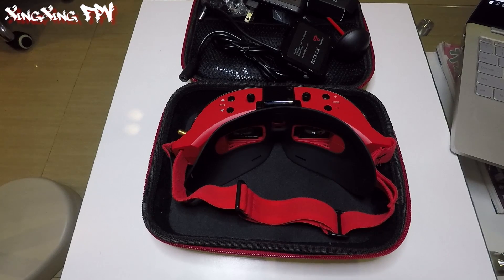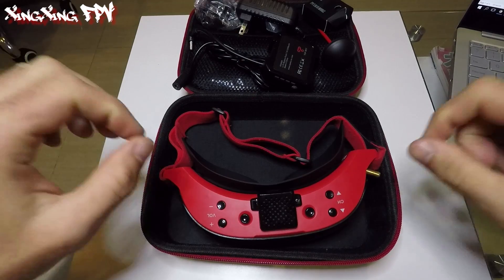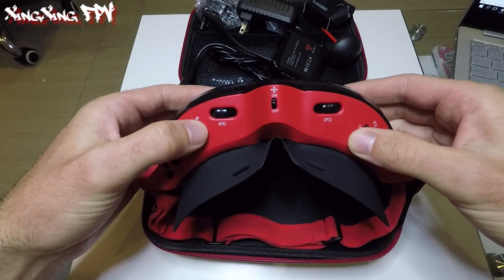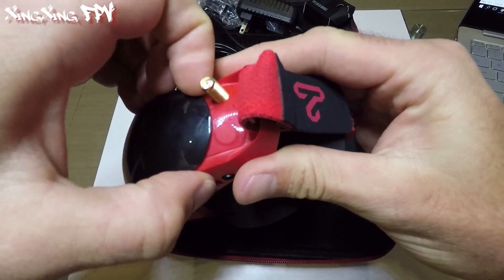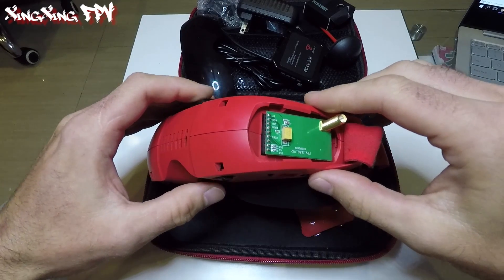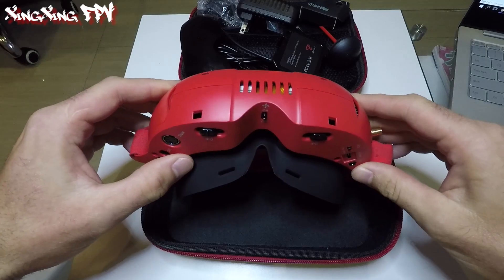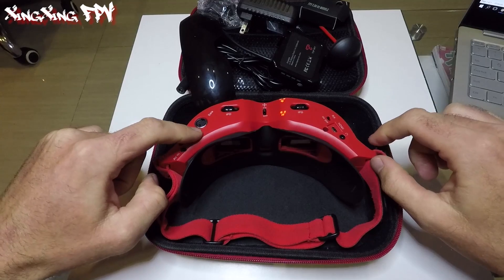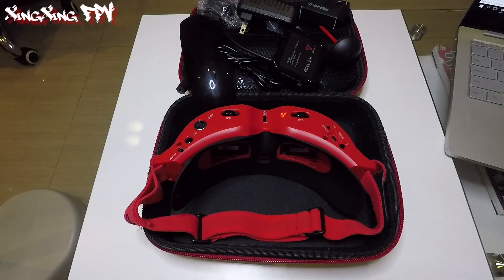Topsky F7X Review part.1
I just got this goggles two days ago and trying to share all the little more specific information and experience I got so far.
Happier than a Christmas tree...